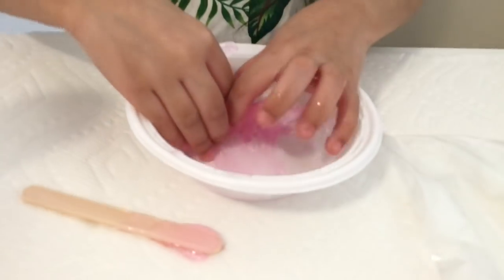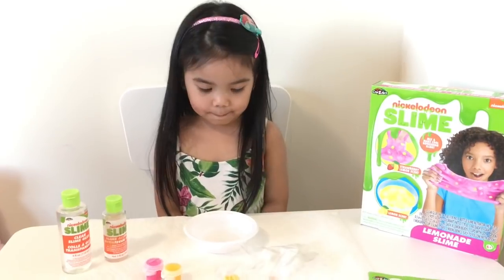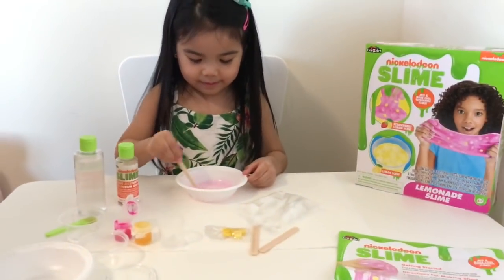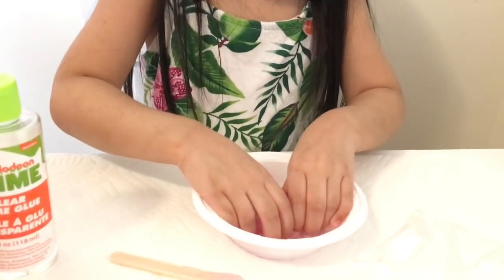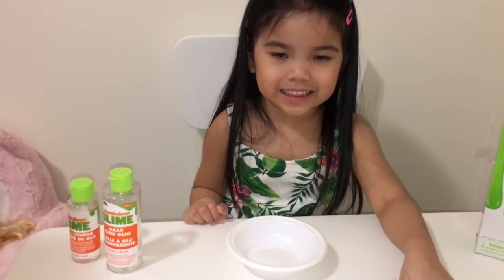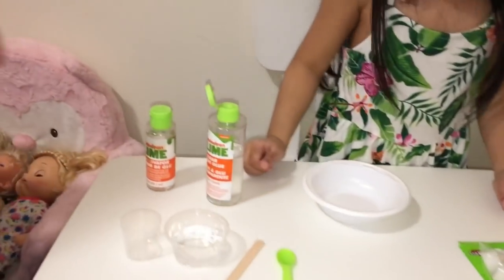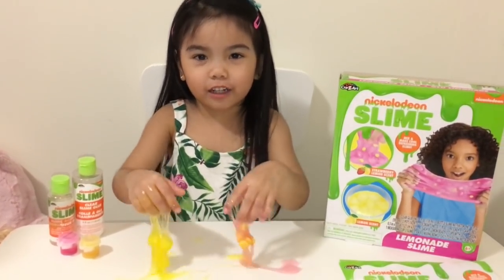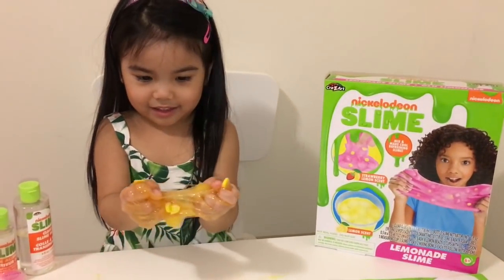NICKELODEON SUPER SLIMY LEMONADE SLIME KIT | FOOD SCENTED SLIME | DIY SLIME | AMAYA’S WORLD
Nickelodeon Lemonade Slime Kit - Join Amaya as she makes her very first slime with the help of her dad and mommy. In this video you will see all the tools she will need to make a slimy, gooey, scented lemonade SLIME! Clear glue, slime activator, colorant, scented lemon food fun and ice cubes, mixing bowls, spoon, cups and more! All provided in this Nickelodeon slime kit!! Come and join the fun! Let’s get Slimed!!!

*Safety First* - *Make sure to have an adult supervision at all times to help make your own slime!*

We hope you all enjoy this video!!!

CHUCK E CHEESE’S ALL YOU CAN PLAY ARCADE GAMES! | FAMILY FUN INDOOR KIDS PLAY CENTRE | AMAYA’S WORLD

NEW FROZEN 2 AND DISNEY PRINCESS TOY HUNT AT TOY’S R US!! | ELSA ANNA CASTLE DOLLS AND COSTUME!!